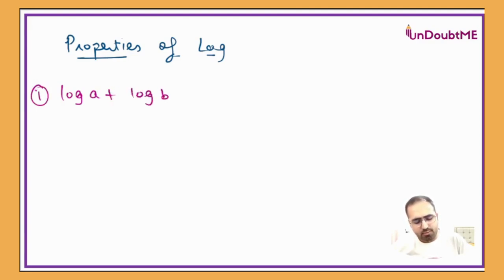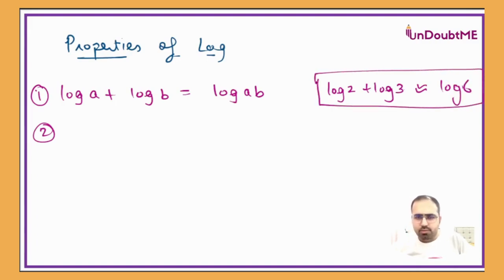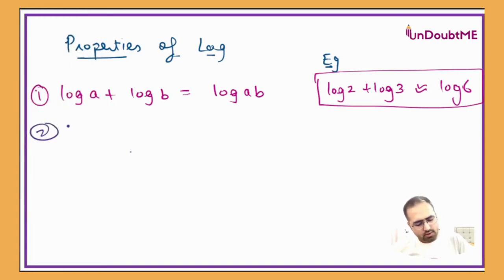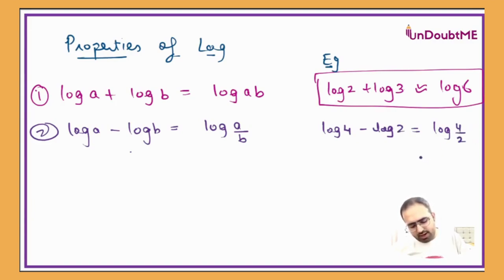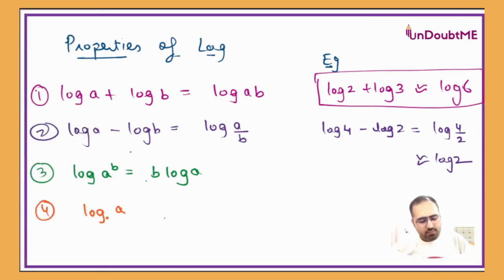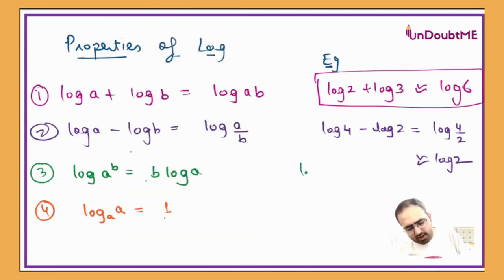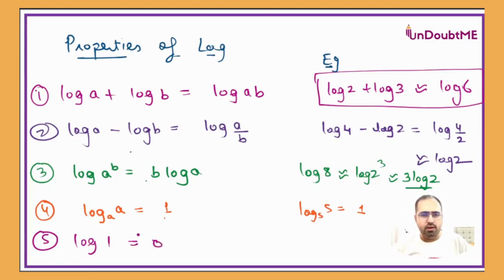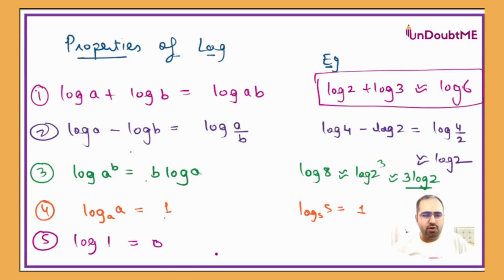Properties of Logarithm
"Unlocking the Power of Logarithm Properties | Math Mastery for IGCSE, Alevels, IB, SAT, and More!"

Video Description:
🔑 Ready to take your math skills to the next level? Join Undoubtme Educare Dubai's expert educator, Rohit Vachhani, on an illuminating journey into the "Properties of Logarithms." With over 11 years of experience, Rohit brings you a lesson that's essential for students of all ages and across various exams like IGCSE, Alevels, IB, SAT, ACT, CBSE, IITJEE, and more!

🌟 In this video, you'll delve deep into the fascinating world of logarithms and uncover their incredible properties. We'll explore how logarithms simplify complex calculations, making math a breeze. From exponential rules to logarithmic identities, this tutorial will equip you with the knowledge needed to excel in your studies.

📊 Topics Covered:
- Product Rule for Logarithms 🧮
- Quotient Rule for Logarithms ➗
- Power Rule for Logarithms ⚡
- Change of Base Formula 🔄
- Simplifying Complex Expressions 🔍
- Real-world Applications 🌐

🎯 Whether you're gearing up for an exam or simply want to strengthen your mathematical foundation, this video is your key to success.

🚀 Ready to unlock the power of logarithmic properties? 📹 Let's make learning math engaging and effective together! 🌟

"Undoubtme is a pool of awesome experienced tutors providing Structured Academic support to students of UK and IB curriculum. Apart from this we also provide career counselling services and support for competitive exams like SAT, ACT, UCAT, IITJEE, and similar."

Microphone Used in this video:

Laptop Used for recording:

Tablet Used in recording: